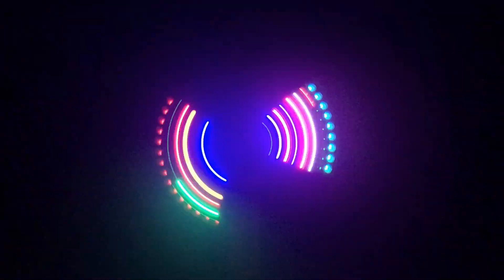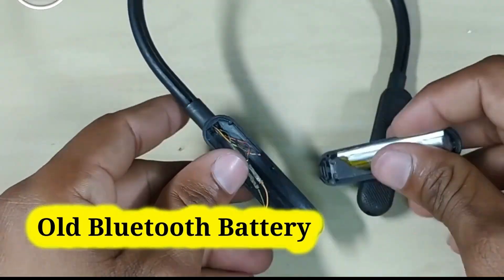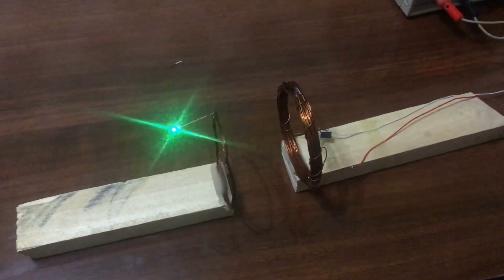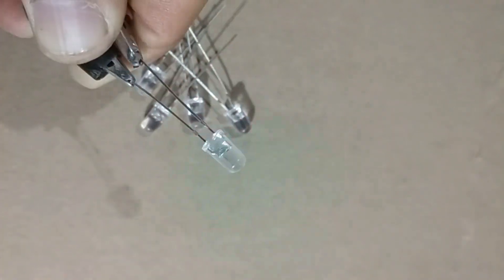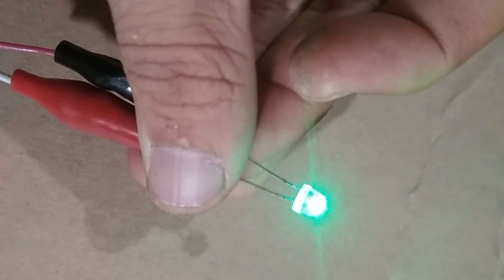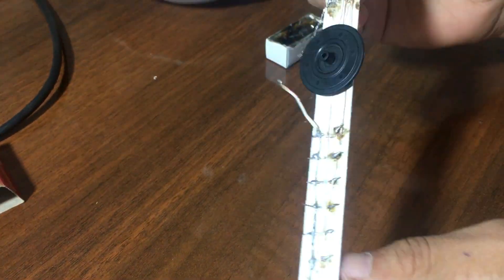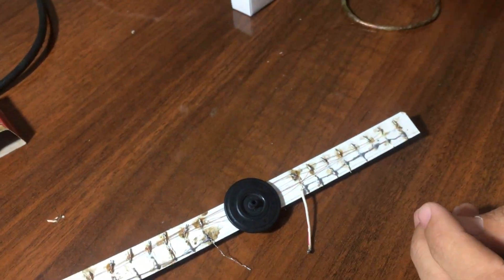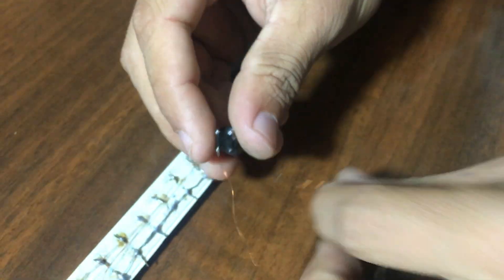LED chaser without IC and with wireless power transmission. LED chaser with DC motor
This project involves making a LED chaser with DC motor. Besides, no IC has been used. The motor speed can be changed. Instead of battery to power LEDs, electricity has been transferred wirelessly.